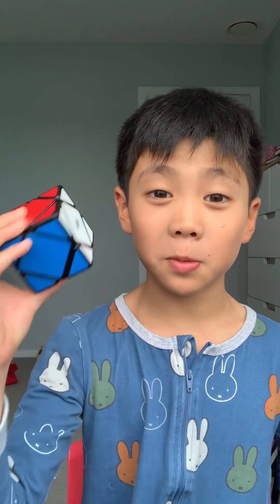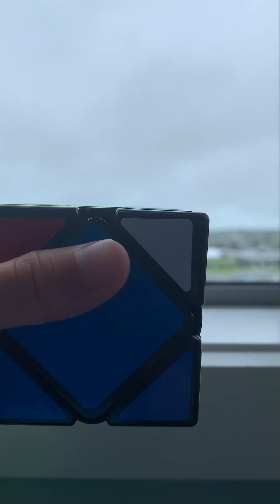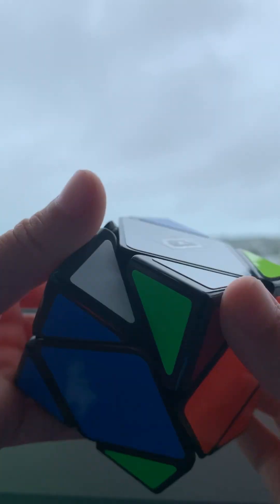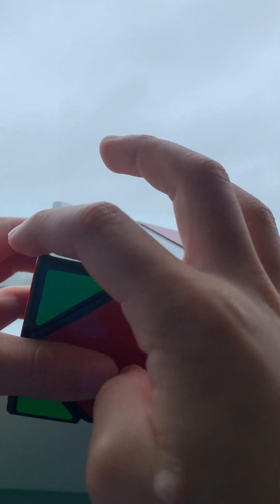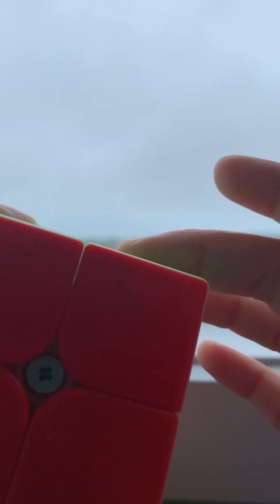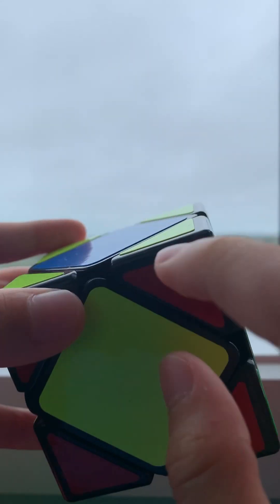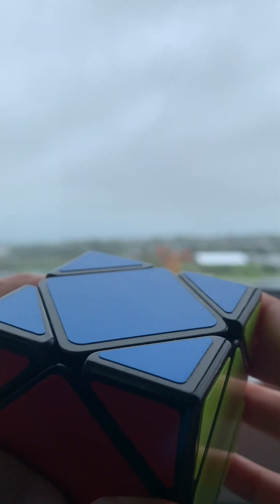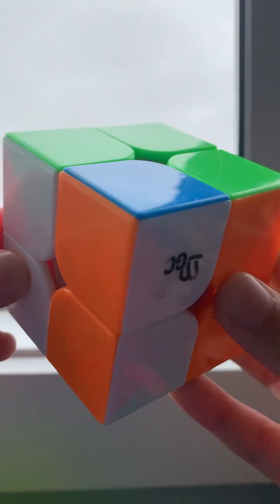How to solve a skewb